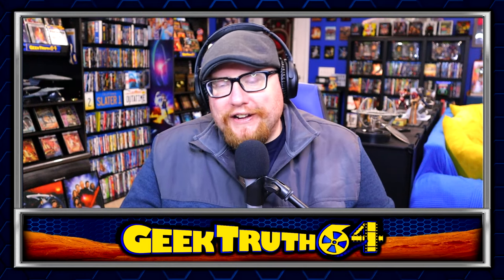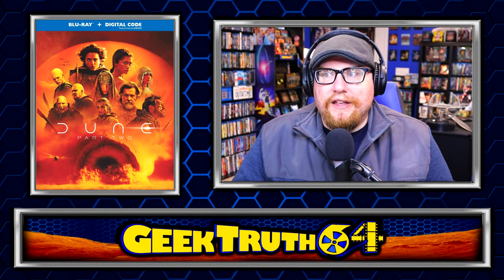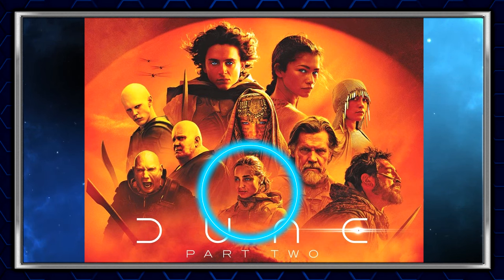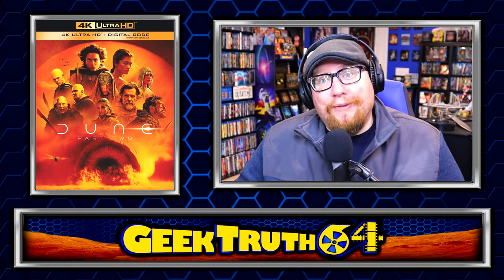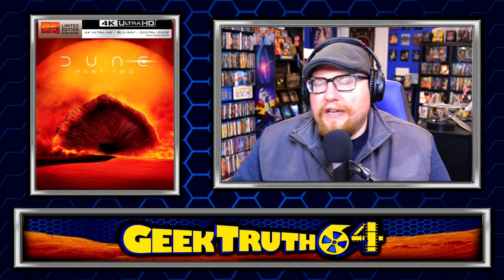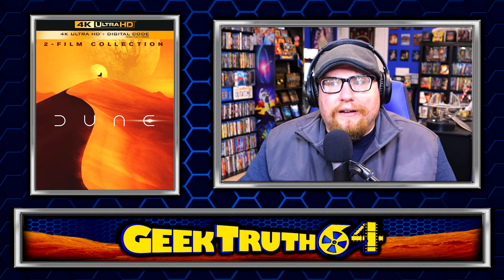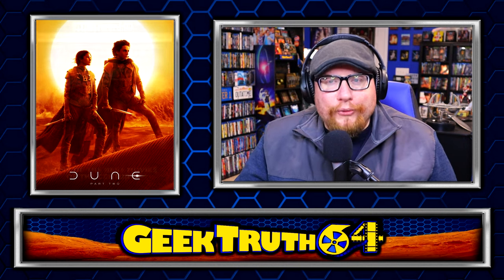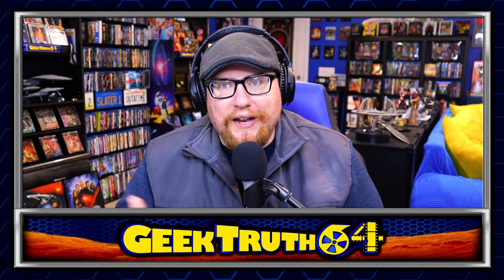Where To Get The Best Dune Part 2 Blu-Ray/4K Releases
Physical Media Talk! Dune Part 2 is coming to physical media and there are several choices out there for collectors. 4K, Blu-Ray, DVD, a Steelbook, Two Packs. We will take a look at where to get each box and prices, so you can decide for yourself. I’ll also share my opinion and discuss what art is missing from the release.

Chapters
Intro 0:00
Main Releases :54
Two Packs 8:49
Missing 11:38
Recap 13:33